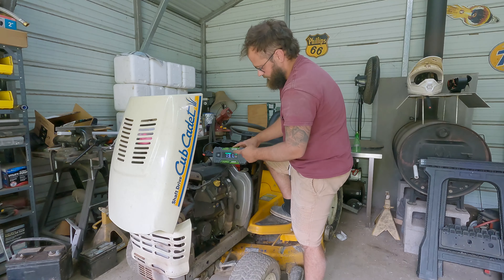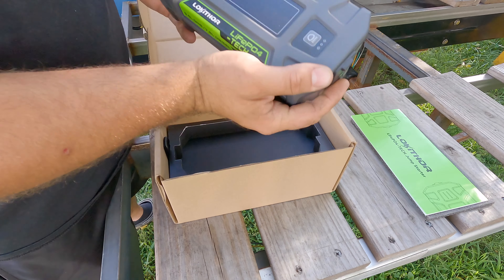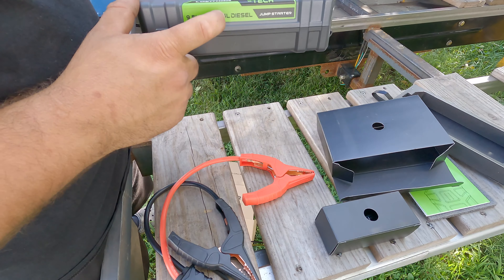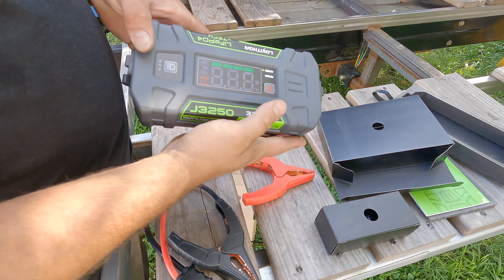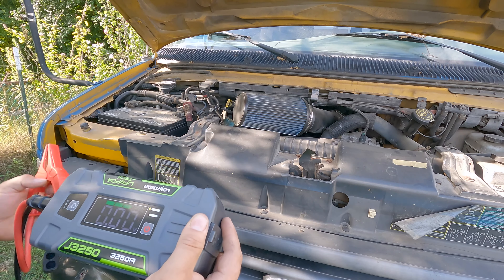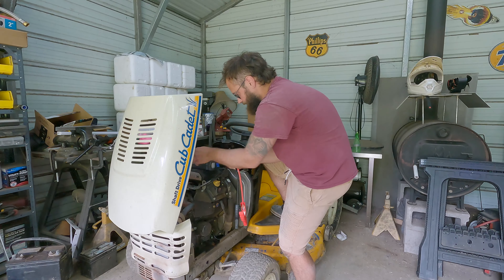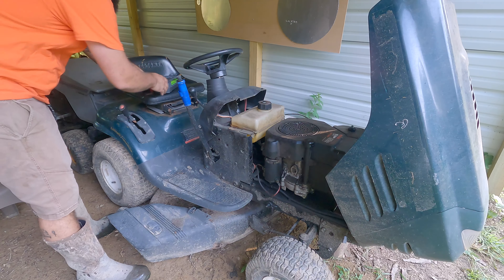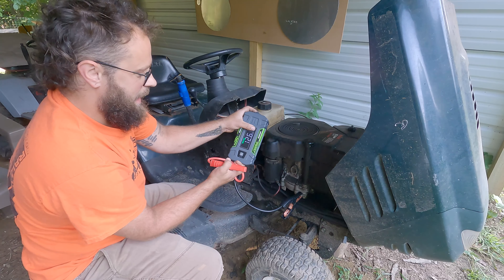Lokithor J3250 Jump Starter Test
LOKITHOR J3250 12V Jump Starter Lithium Iron Phosphate (LiFePO4) Car Starter Battery for Upto 9.5L Gas and 7.5L Diesel Engines with 60W Two-Way Fast Charging, Super-Safe and 2000 Cycle Life

check out the All Terrain Lawn Tractor Forum for all of your mower builds and shop talk needs